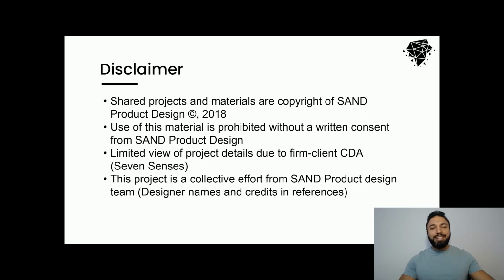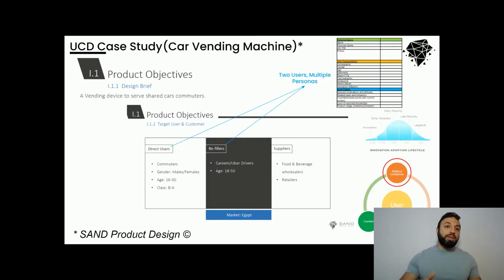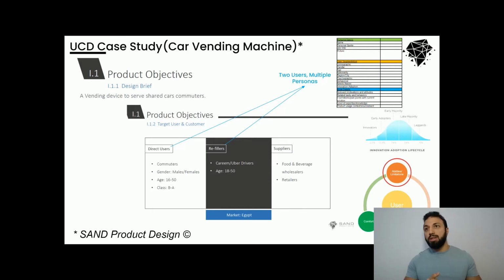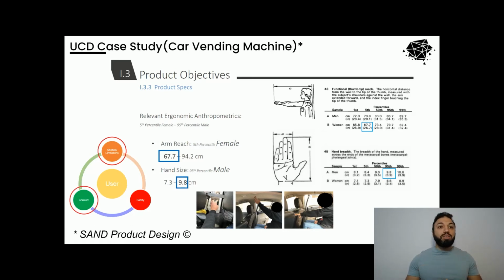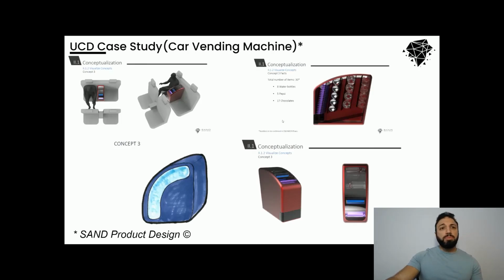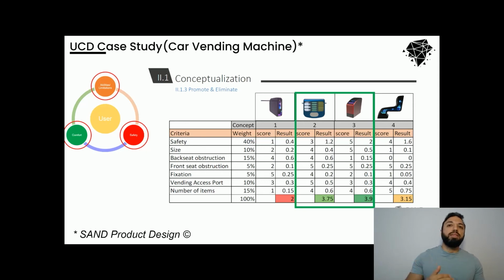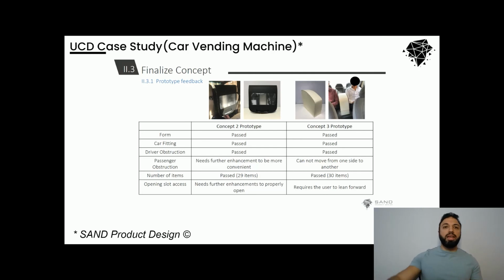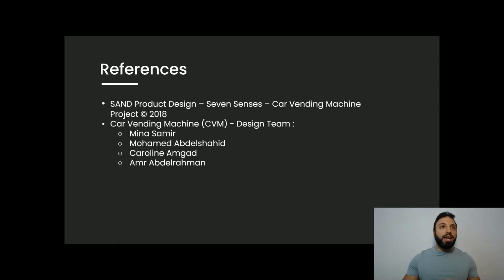User Centric Design (UCD) Series - Episode 5 : Case Study (Car Vending Machine)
User Centric Design (UCD) is a product design course created by Mohamed ElSharawy (Lead Designer, SAND Product Design) is a fundamental step in understanding and designing effective and delightful physical products. In this five episode journey we will cover the theory behind  a successful UCD and a case study to witness how it is done on a practical real-life product design.

References For The Full Course :
Norman, Don. 2015. The Design of Everyday Things: Revised and Expanded Edition.
Saffer, Dan. 2010. Designing for interaction.
Gay, Geri and Helene Hembrooke. 2004. Activity-Centered Design: An Ecological Approach to Designing Smart Tools and Usable Systems.
Kahneman, Daniel . 2011. Thinking, Fast and Slow
Dan Olsen. 2015. The Lean Product Playbook: How to Innovate with Minimum Viable Products and Rapid Customer Feedback
Car Vending Machine (CVM) - Design Team :
 - Mina Samir
 - Mohamed Abdelshahid
 - Caroline Amgad
 - Amr Abdelrahman